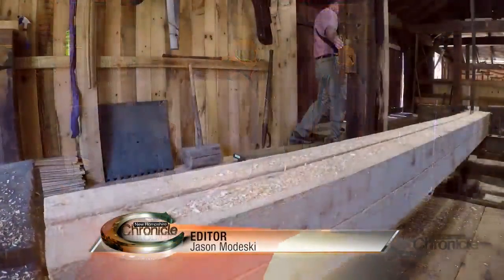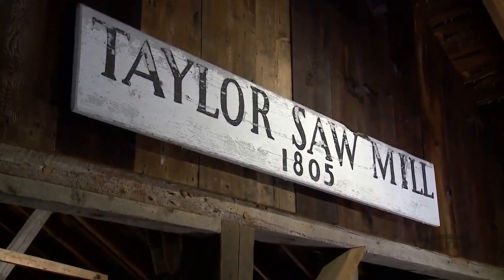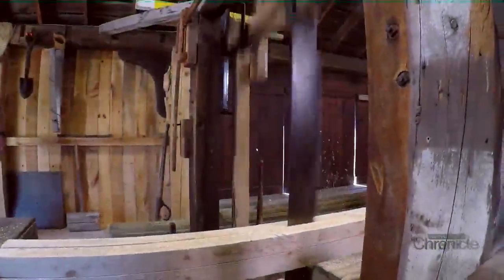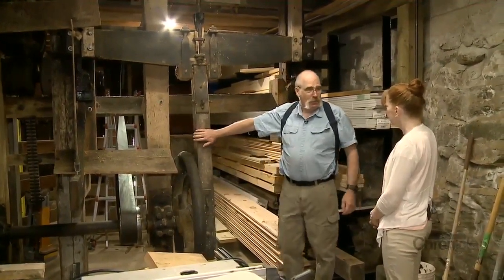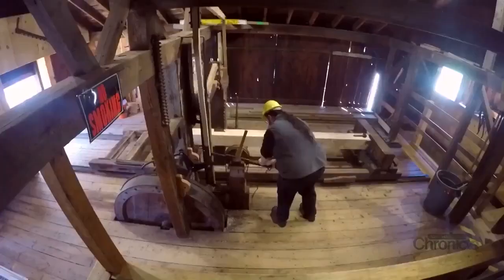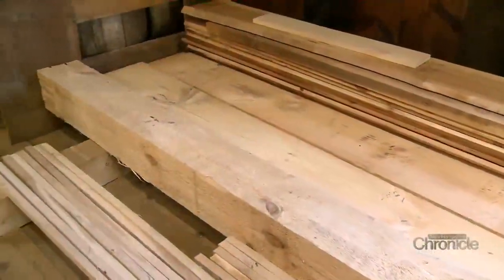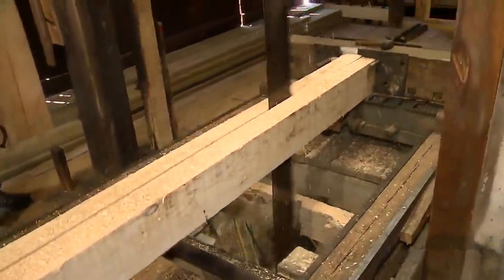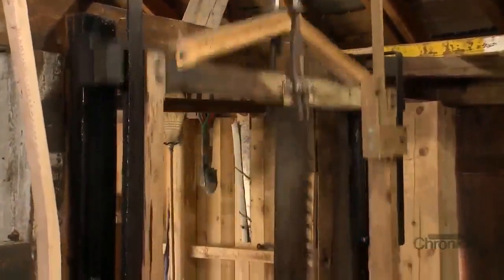Tuesday, May 22nd: Taylor Sawmill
The ups and downs of the historic site.